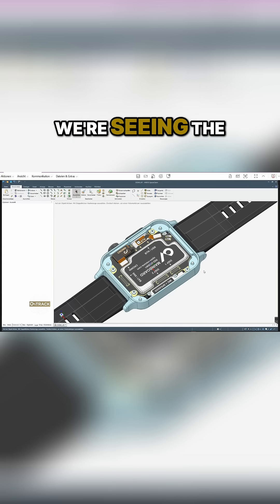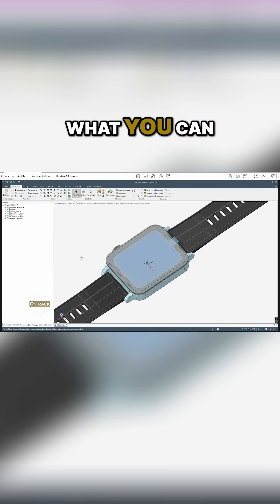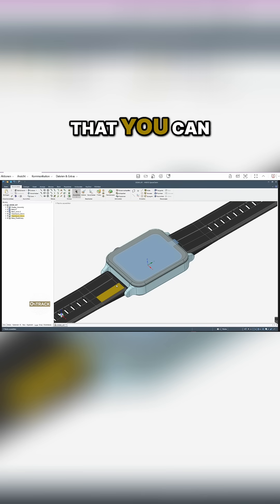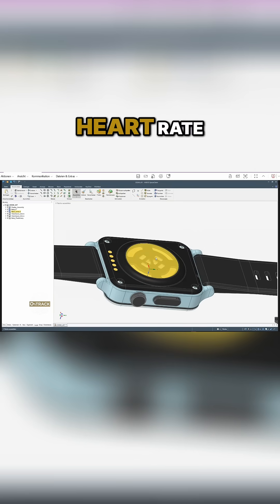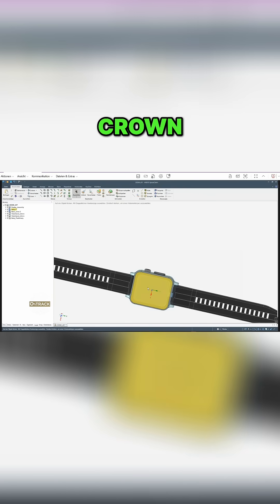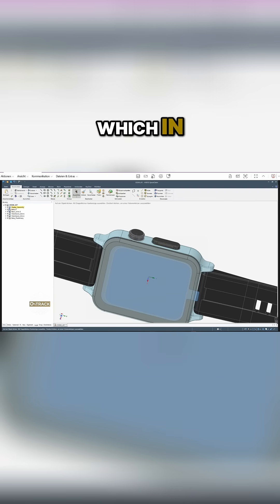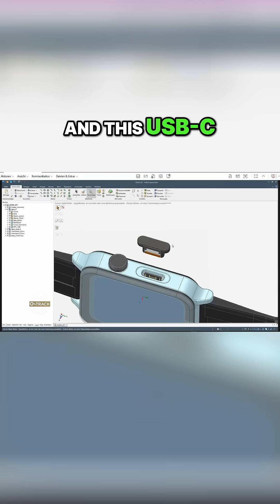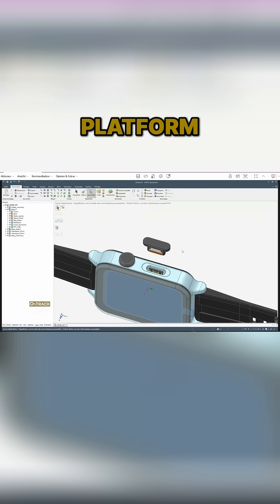Open Source Linux Smartwatch: Design & Hardware Overview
Discover the engineering excellence behind an innovative open source Linux smartwatch that's revolutionizing wearable technology. Join Lukas Henkel, co-founder of Open Visions Technology, as he reveals the intricate design details of a fully modular smartwatch featuring advanced health monitoring, custom hardware interfaces, and open source accessibility that puts the power back in developers' hands.

Explore the sophisticated mechanical design featuring an aluminum body with standard 20mm watch bands, integrated health sensors including blood oxygen and heart rate monitoring, plus the ingenious hidden USB-C debug port that transforms this timepiece into a true development platform. This deep dive showcases how cutting-edge PCB design techniques and System in Package (SIP) technology create unprecedented functionality in an ultra-compact wearable form factor.